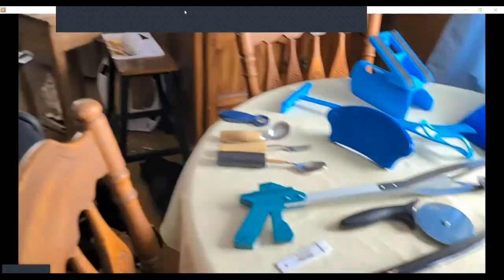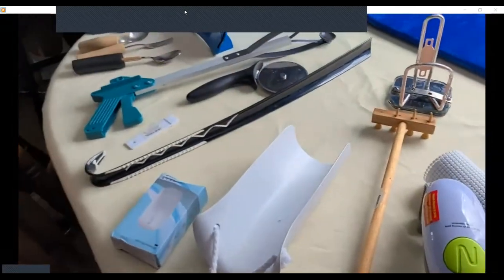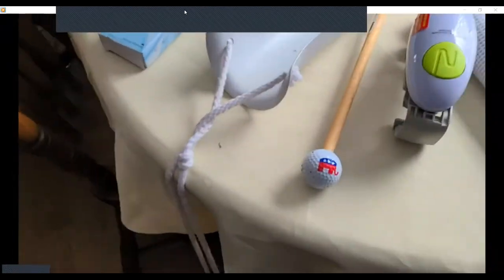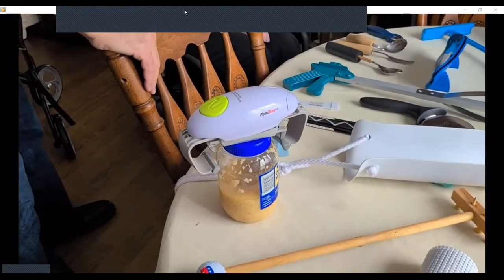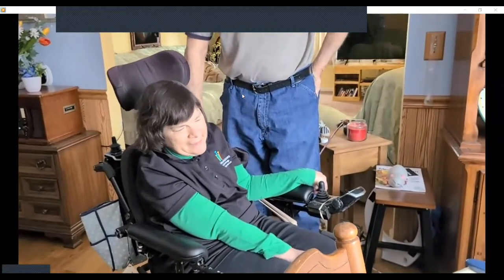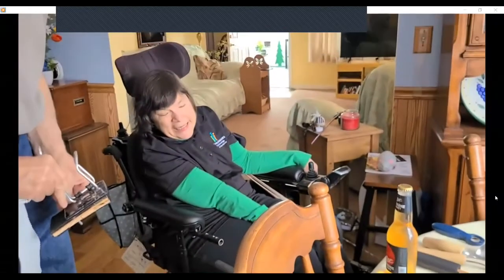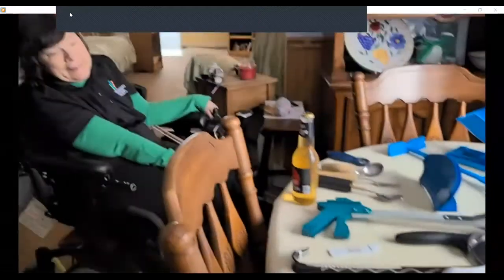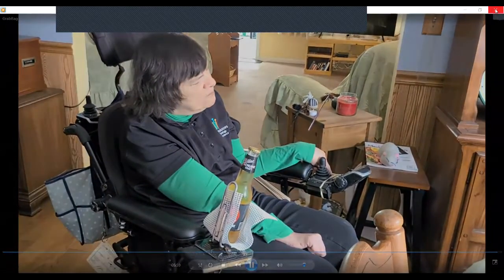Ohio Tech Ambassadors Intro Event with Renee Wood!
In this virtual event we get a glimpse inside the life of new Tech Ambassador Renee Wood. Renee introduces us to some low tech devices she uses and how they make her more independent including some devices she has designed herself! Afterward Renee and Grant Director George Myers answer questions from attendees about their situations and how technology might affect them!